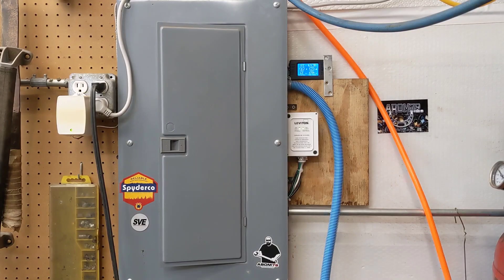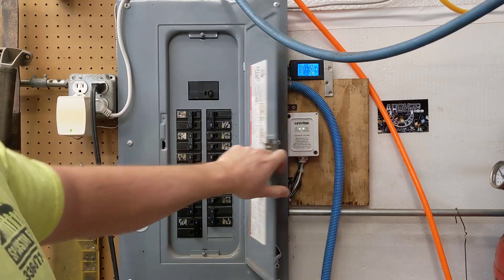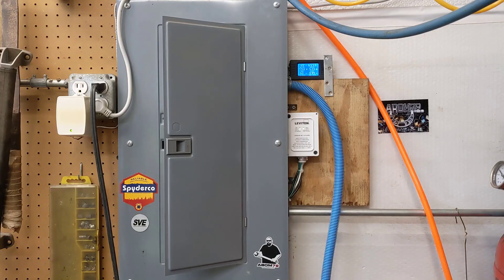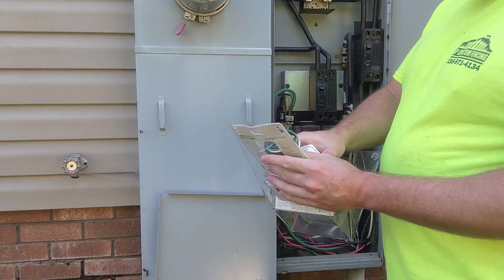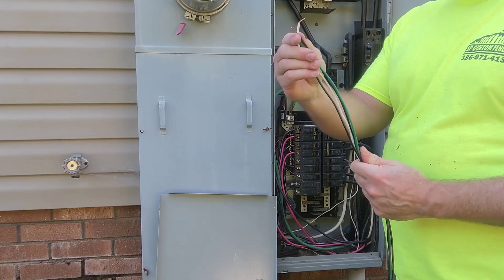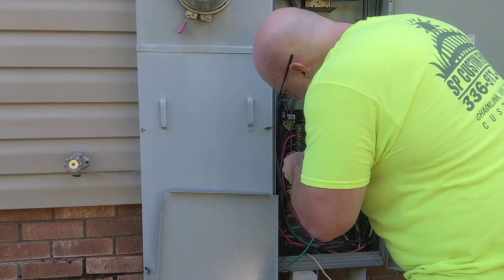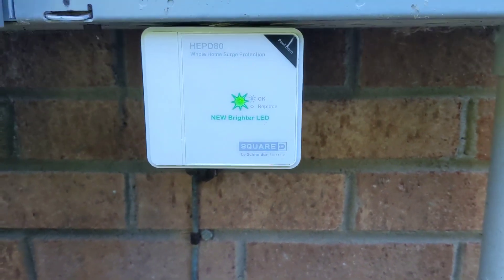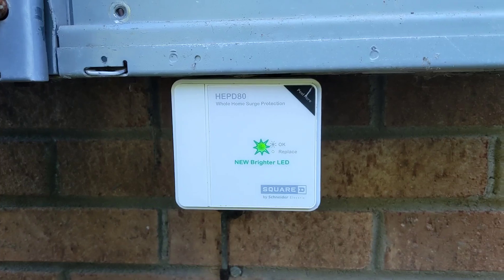Whole House Surge Protector ⚡ Info and Install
Outside version
Inside version